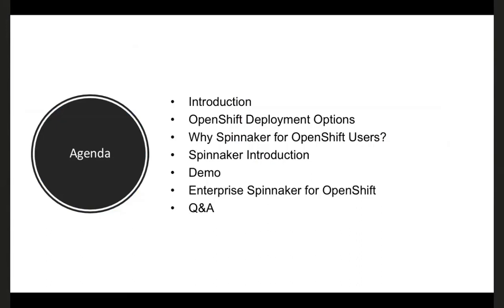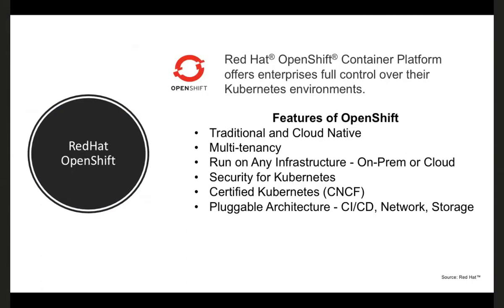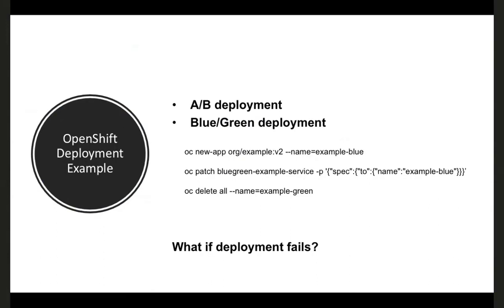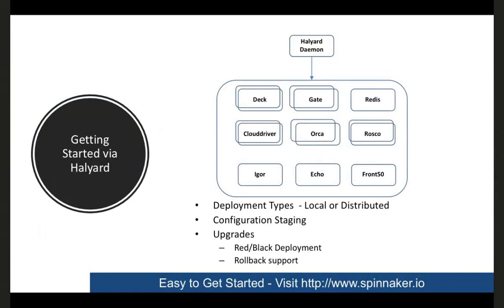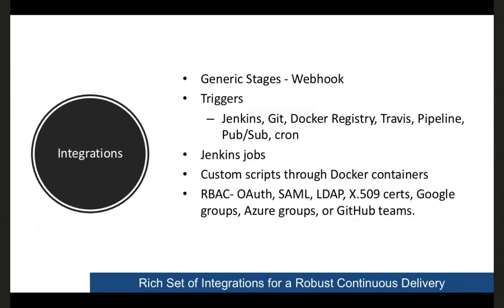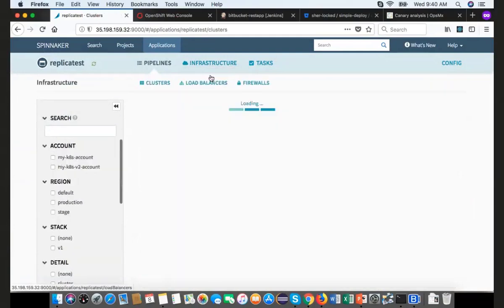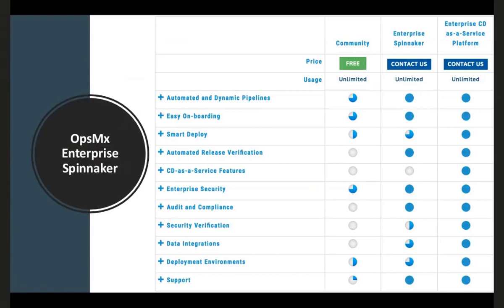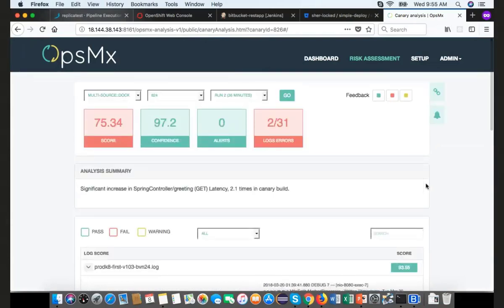OpenShift Commons Briefing #144: Continuous Deployment on OpenShift with Spinnaker (OpsMx)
In this briefing, learn if Spinnaker is the right choice for your Continuous Delivery solution for OpenShift deployments. Your developers have adopted containers and microservices applications. You have implemented continuous integration tools like Jenkins. But your software delivery is still slow due to high ceremony release approvals, manual judgment of releases and myriad of scripts to roll-out and roll-back cloud deployments into OpenShift and other clouds. So in essence, you need to modernize your software delivery to meet the increasing demand for speed of innovation from your developers.
What you will learn:

- OpenShift users top requirements for next-generation Continuous Delivery solutions
- Introduction to Spinnaker enterprise CD solution
- Top features and benefits of Spinnaker
- Spinnaker demo - Deploying to OpenShift